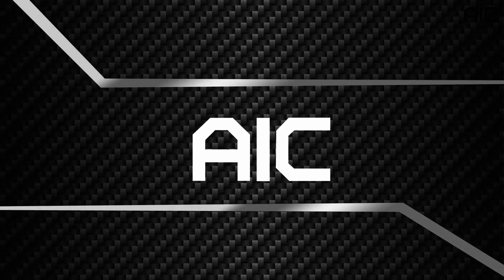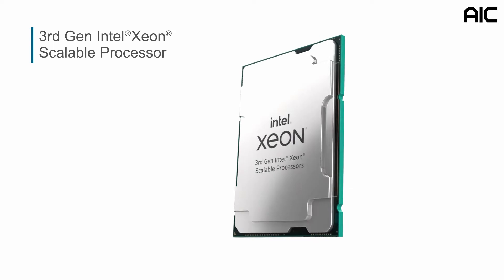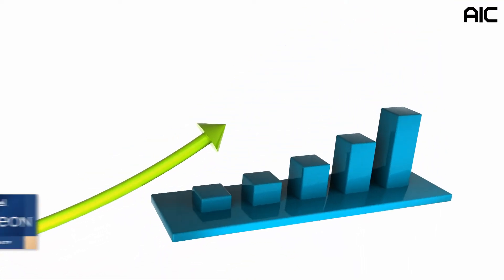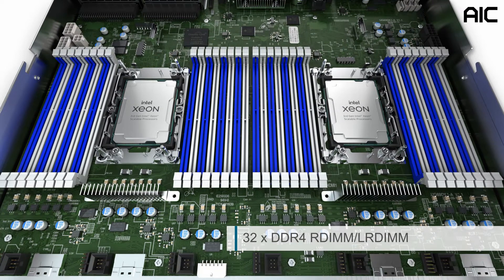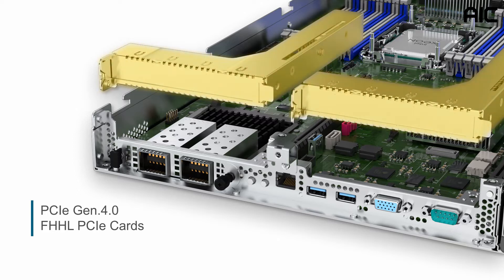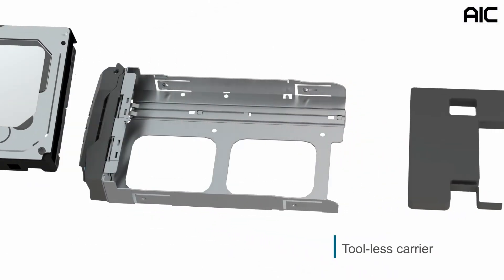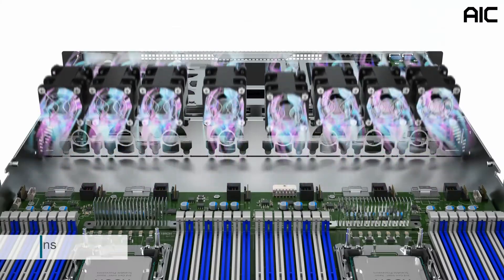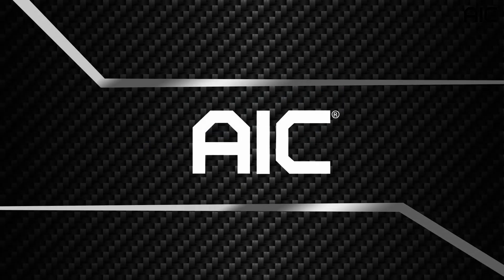AIC SB101-A6 : 1U 4-Bay System Based on 3rd Gen. Intel® Xeon® Scalable Processors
SB101-A6, a 1U 4-Bay Storage Server Solution, supports dual 3rd Gen Intel® Xeon® Scalable Processors (codename Ice Lake).

Remark:
Model specifications are subject to change. Please check AIC website for final specifications.